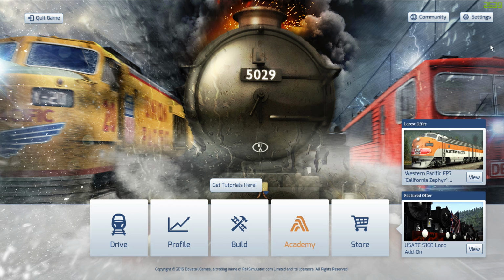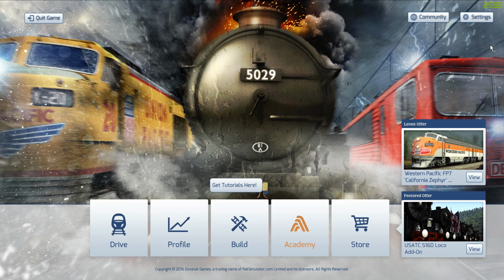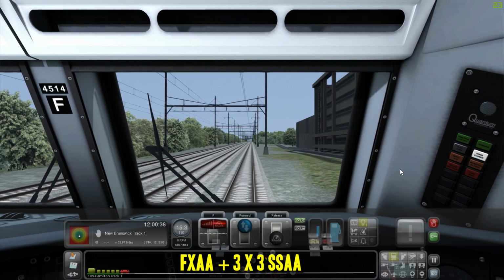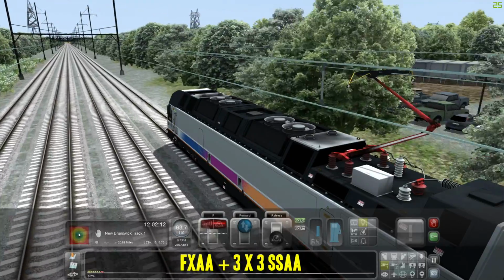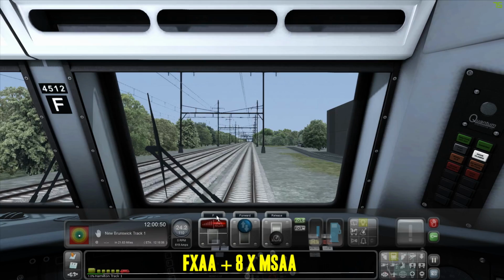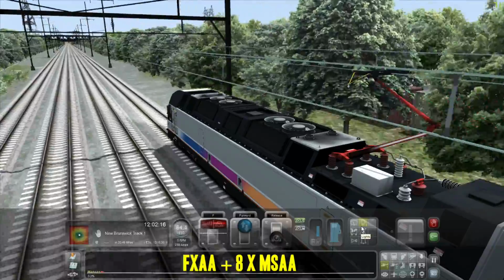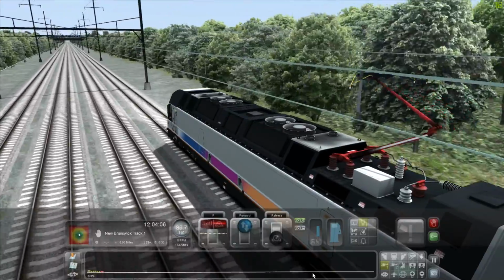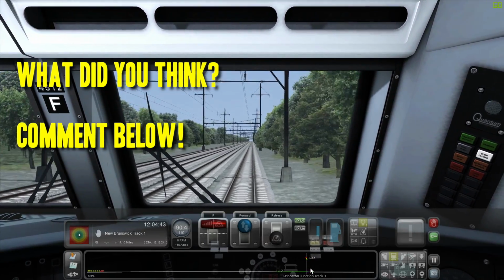Train Simulator 2016 Best Graphics Settings For Max FPS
Train Simulator 2016 The Best Graphics Settings For Max FPS.  Here's my testing to show the frame rate differences between max MSAA vs max SSAA anti-aliasing on my rig.  My settings may not be right for your PC (or your game play) but hopefully will help you tweak your graphics settings to get the best frame rate for Train Simulator.  Thoughts and comments welcomed.